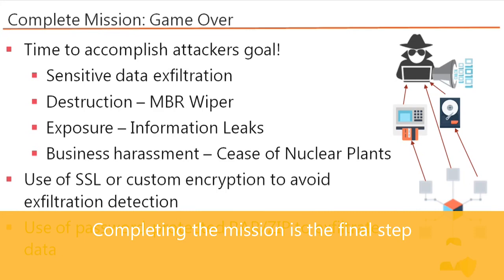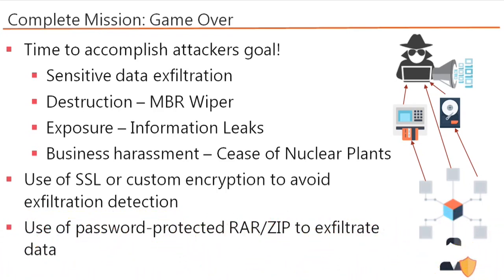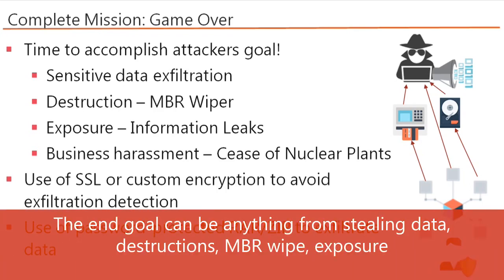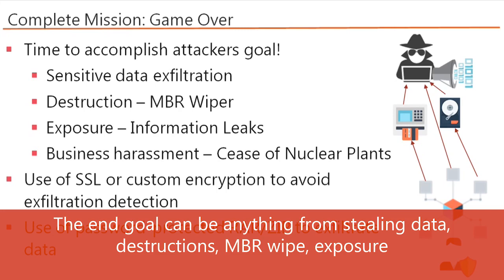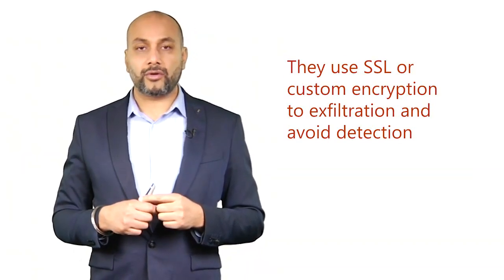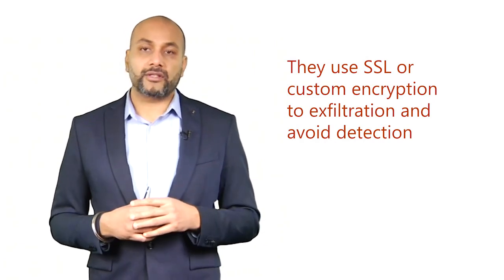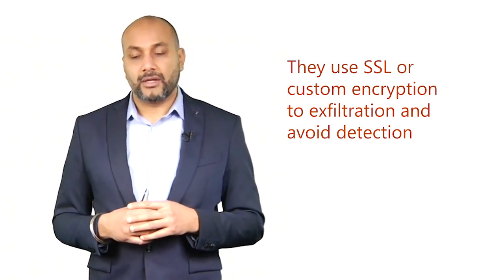Cyber Kill Chain & APT Lifecycle : Understanding APTs | Chapter 2 Part 8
🎉 Welcome to Part 8, the penultimate episode in our enlightening Cybersecurity Course: "Understanding Advanced Persistent Threats (APTs)." In this installment, we're on the verge of becoming APT defense experts as we dive into advanced APT response strategies and real-world case studies.

🌐 In Part 8, we'll explore:

✅ Advanced APT incident response tactics
🔐 Threat intelligence and attribution in APT cases
🌟 In-depth analysis of recent APT attacks

Join us as we explore the intricacies of APT incident response and learn how to leverage threat intelligence to identify and attribute APT activity.

Don't miss out on this crucial phase of our APT course!